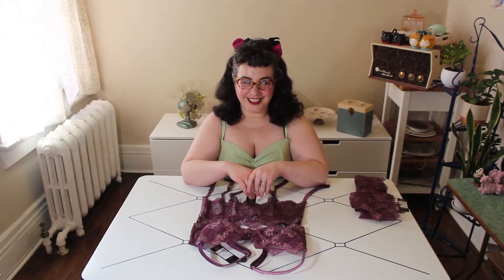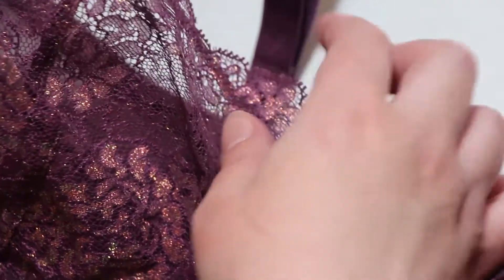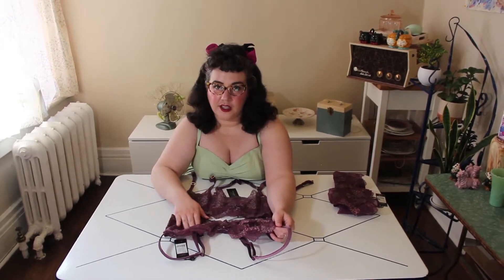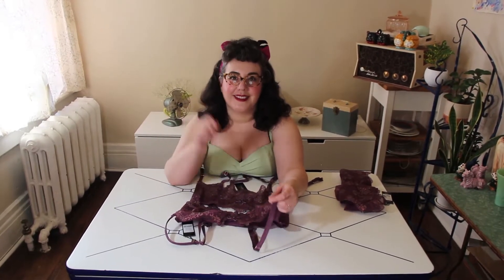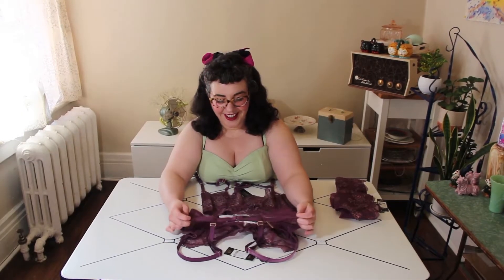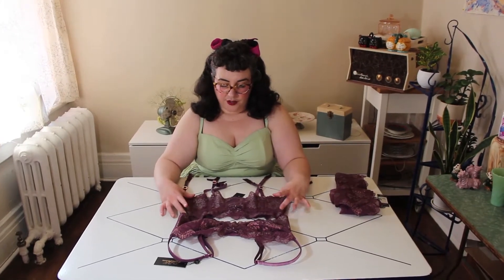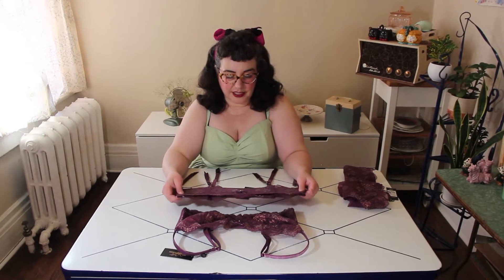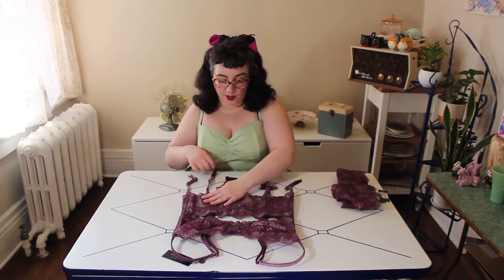NEW from Dita Von Teese : Lurex Lace in Amethyst!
All the sparkling details of Amethyst (Aubergine?! - ha ha) Lurex Lace by Dita Von Teese Lingerie, shop